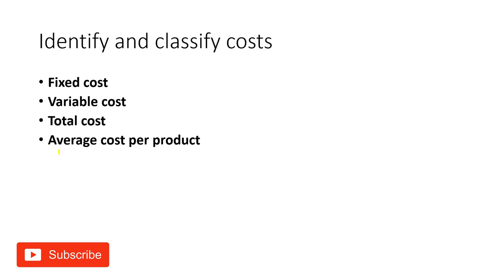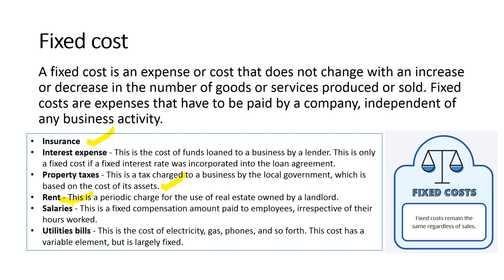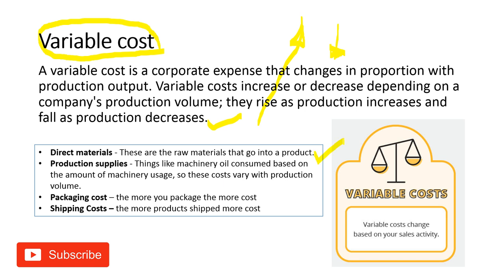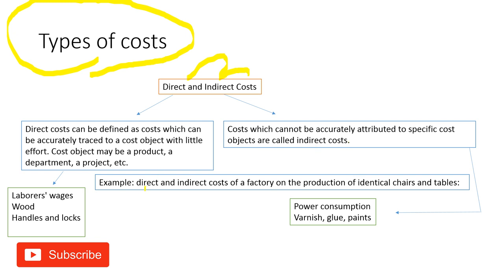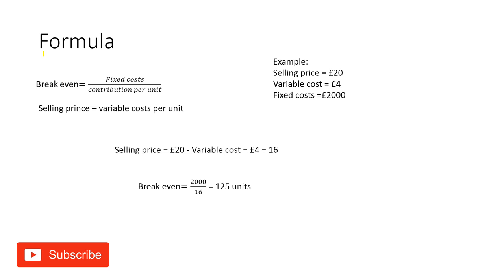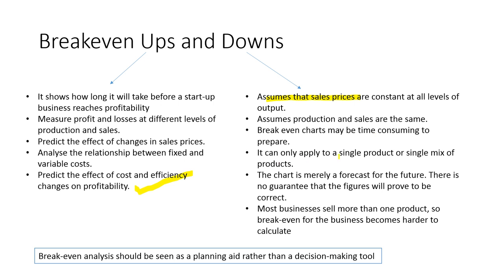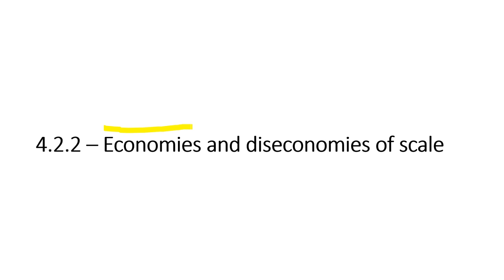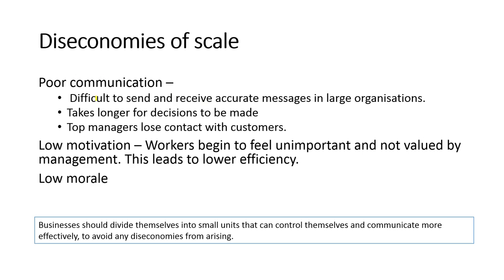4.2 Costs, scale of production and break even analysis